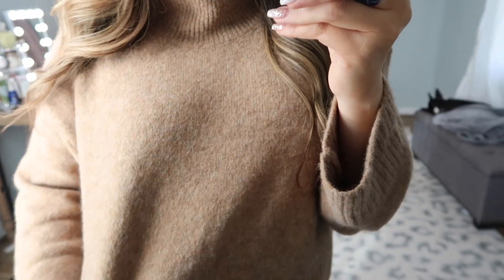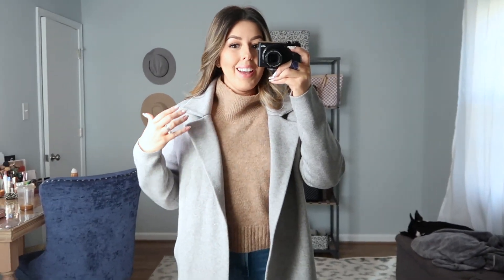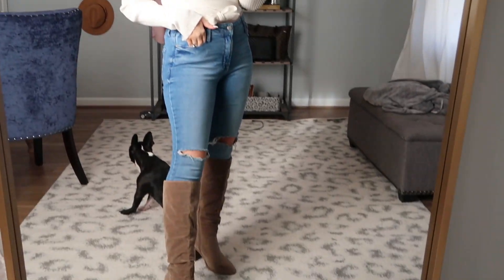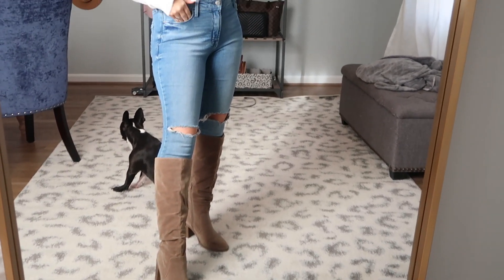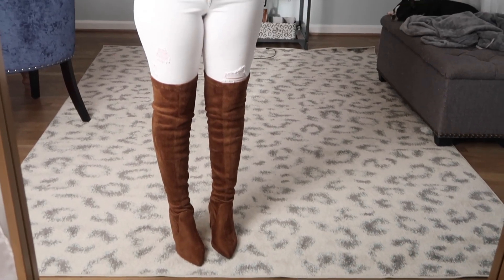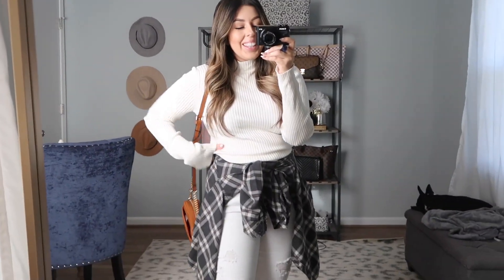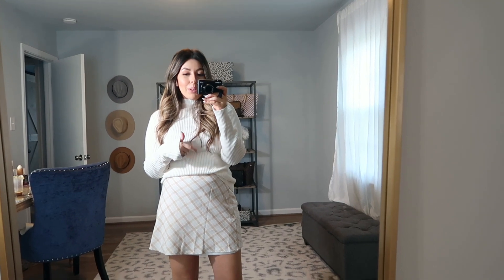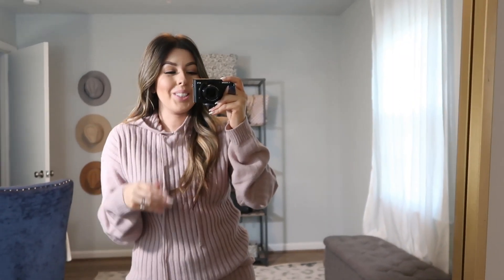Winter Outfit Ideas | Petal and Pup Haul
Instagram.com/ashleysarvak
❤︎Follow Me On liketoknowit
❤︎My Best Friends Channel
Youtube.com/AmandaClaypool